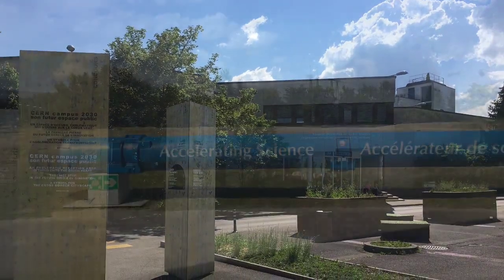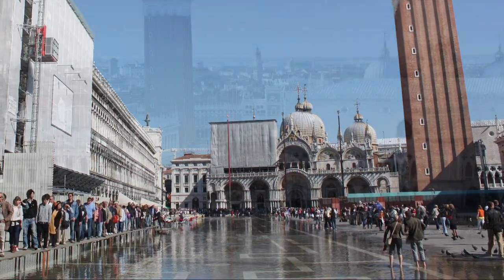Origins - Dan Brown locations - Amazing European landmarks in the Robert Langdon novels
Dan Brown takes his hero, Robert Langdon, to lots of great locations in his different books. With the exception of The Lost Symbol, the major parts of his books take place in fantastic European landmarks in cities like Florence, Venice, Barcelona, Paris, Bilbao, Geneva and London. In this video we present amazing locations from the DaVinci Code, Angels and Deamons, inferno and Origins, with information on how to visit and what is possible to visit.

In the video we visit Louvre in Paris, Guggenheim in Bilbao, La Sagrada Familia in Barcelona, CERN outside Geneva, Basilica San Marco in Venice, the Sistine Chapel and the Vatican in Rome, Ponte Veccio in Florence and Westminister Abbey, London.